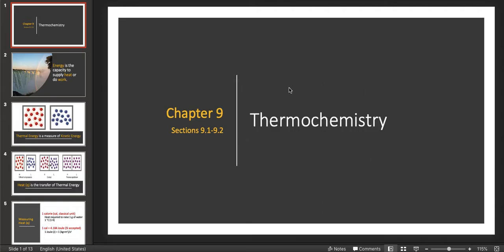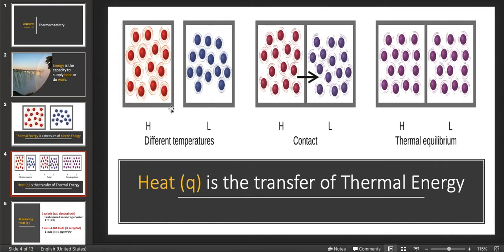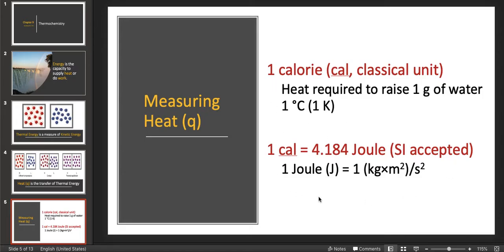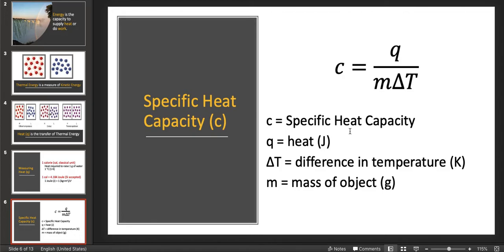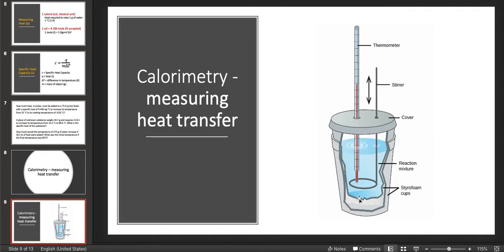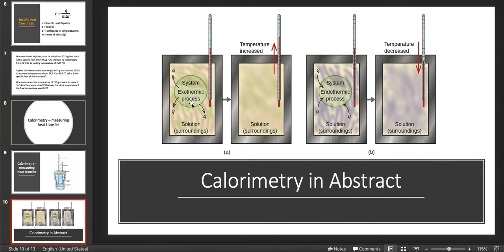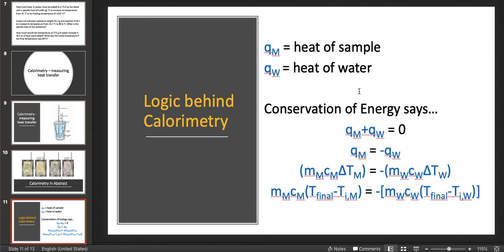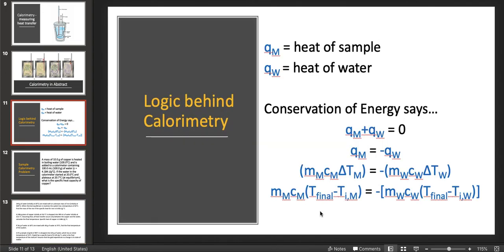Chapter 9 Lecture